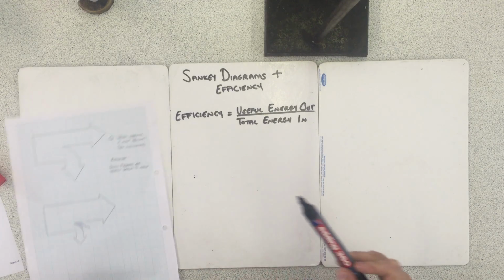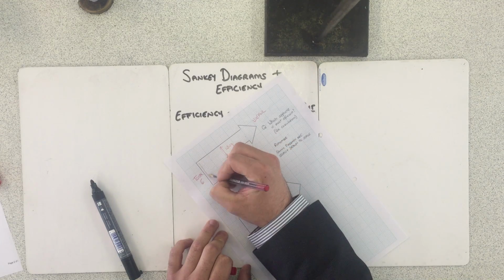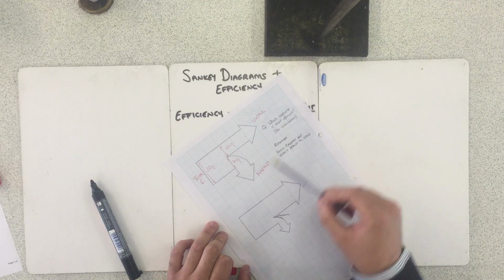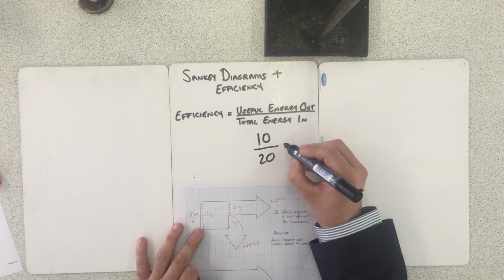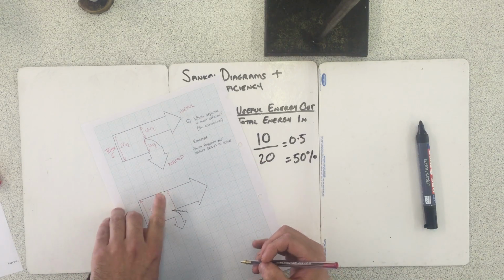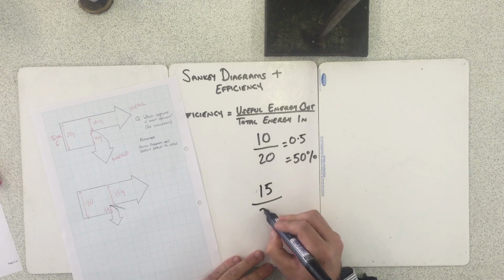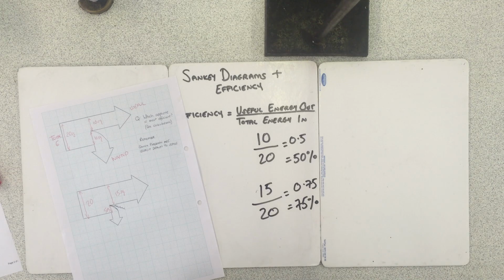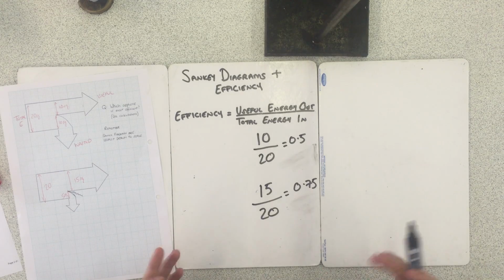Efficiency and Sankey Diagrams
Explanation and walkthrough.

Comments or Requests welcome